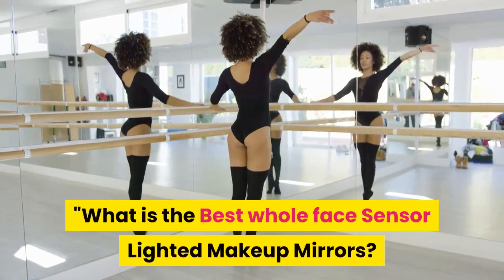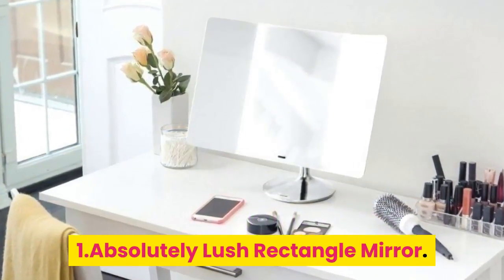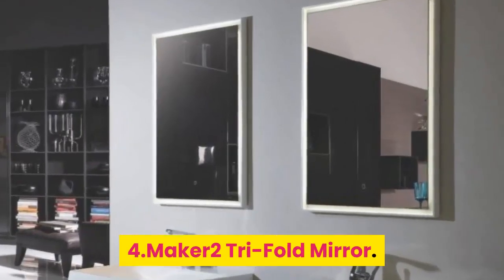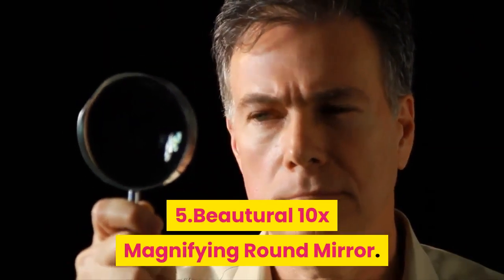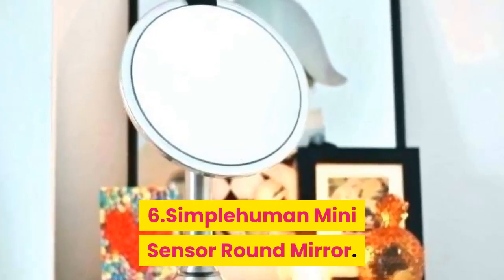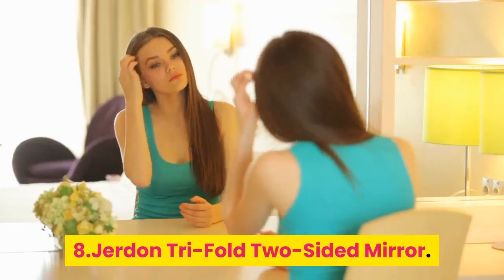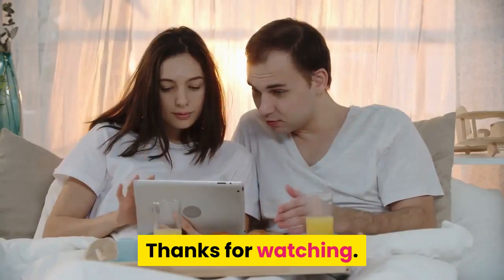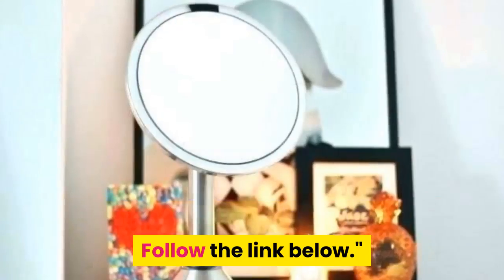What is the best whole face sensor lighted makeup mirrors?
Check the latest price on Amazon

 1.Absolutely Lush Rectangle Mirror.2.Conair Double-Sided Oval Mirror.3.Gotofine Rectangle Mirror.4.Maker2 Tri-Fold Mirror.5.Beautural 10x Magnifying Round Mirror.6.Simplehuman Mini Sensor Round Mirror.7.Fancii 10x Magnifying Square Mirror.8.Jerdon Tri-Fold Two-Sided Mirror.
 14 Best Lighted Makeup Mirrors 2019
 The Strategist
 New. The best lighted makeup mirrors and vanity mirrors with lights on Amazon,. Best lighted makeup mirror with touch-screen sensor. The light illuminates your whole face allowing makeup application to be easy and precise.The Best Vanity Mirrors With Lights- Best Makeup Mirrors on. The Best Vanity Mirrors With Lights You Can Get From Amazon. SimpleHuman Sensor Lighted Makeup Vanity Mirror. LED lights get ultrabright and fea.[236]"